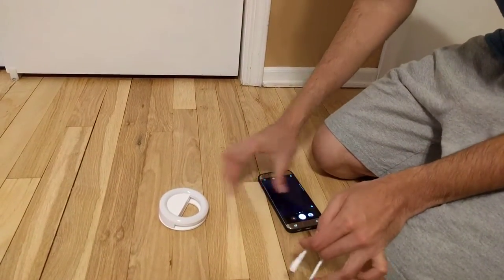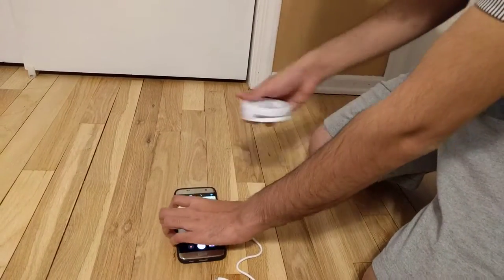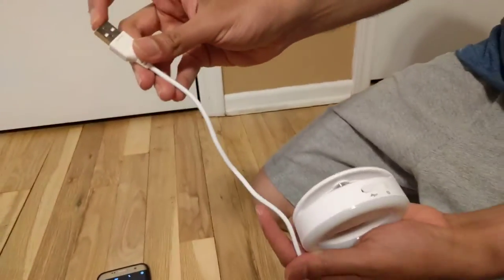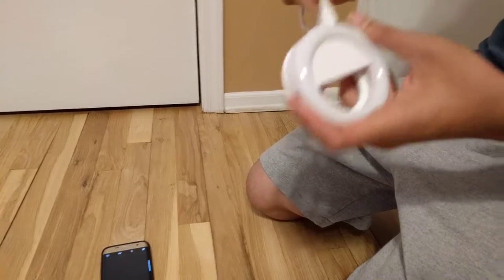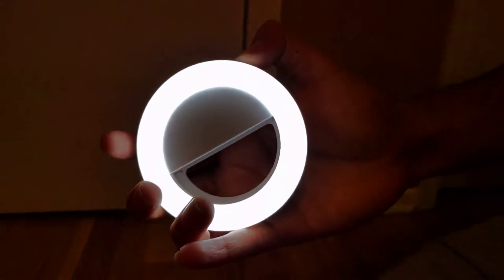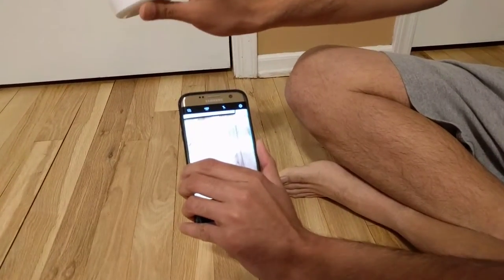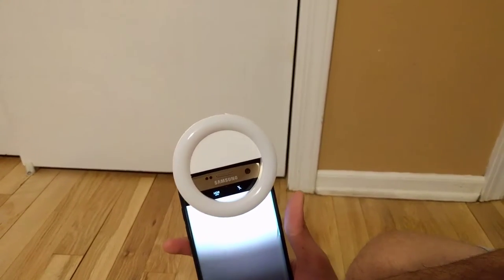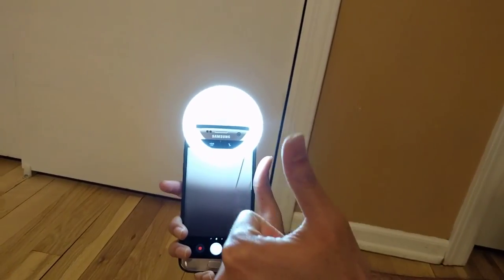Redlink Selfie Ring Light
Very nice and easy to use!
The color of this ring light is great.
This light can get truly bright It's idea for nights out or sunny days at the beach, this light helps create an even light all over your face rather than just a bunch of shadows from the sun.
It is easy to use you just click on the power button and adjust the brightness.
You can push the power button 3 times and the light will get dim and get brighter and brighter.
It really does make a difference in my pictures that is pretty noticeable.
I’m happy with my purchase and felt it needed a positive review.